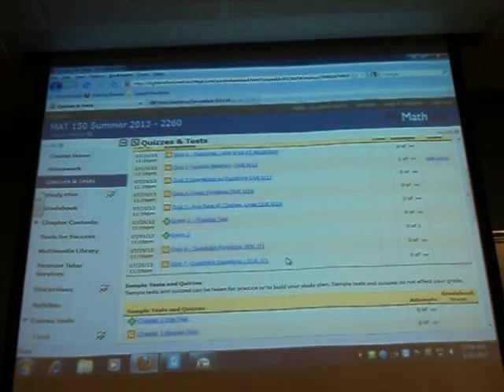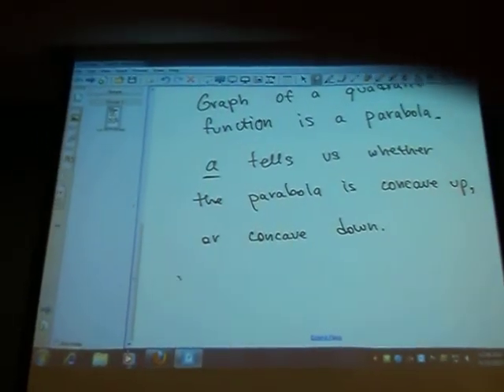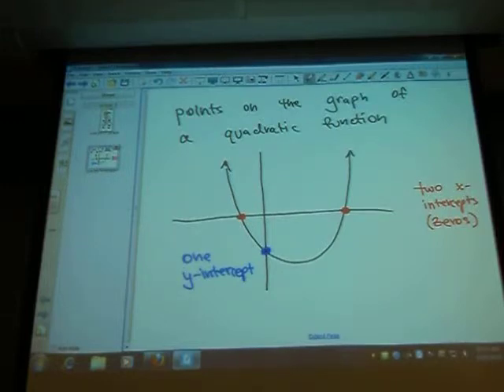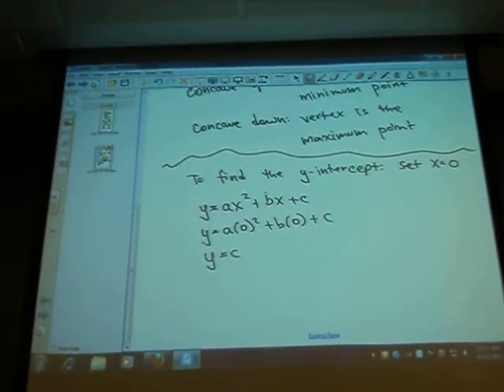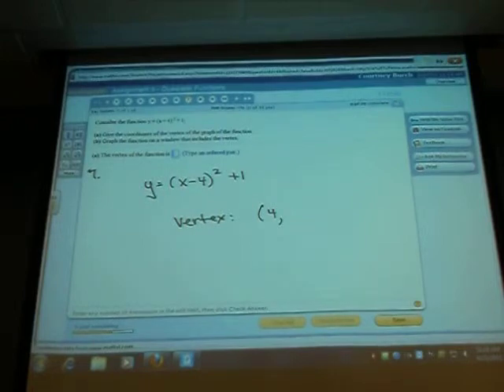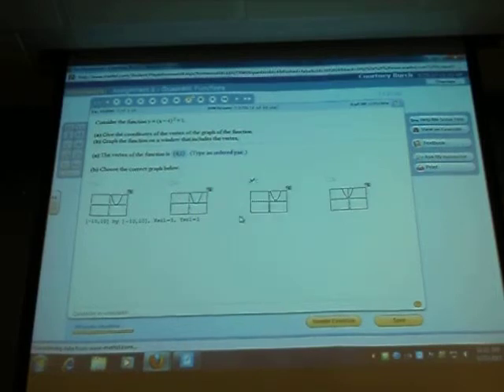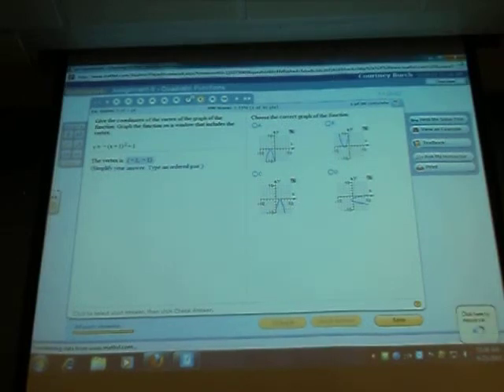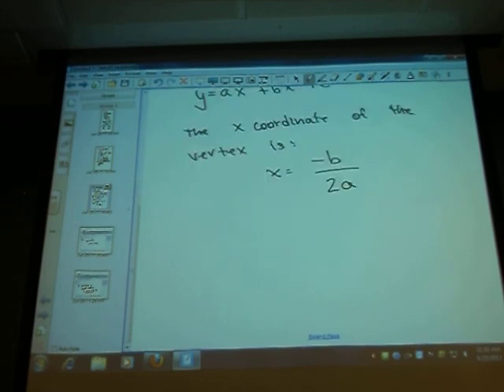MAT 150 Gateway Summer of 2013 Class 7 Quadratic Functions, Part 1 of 6